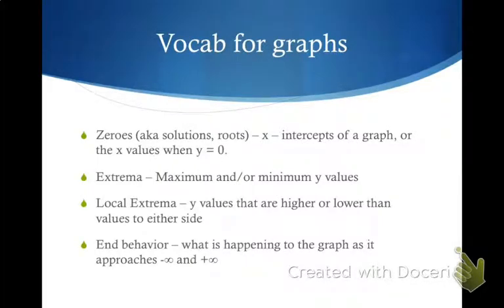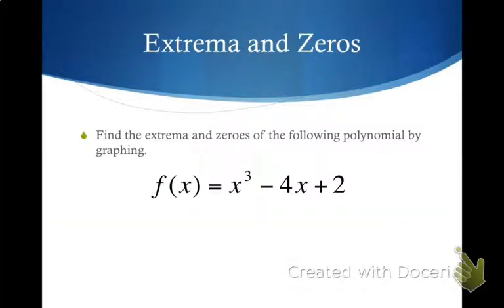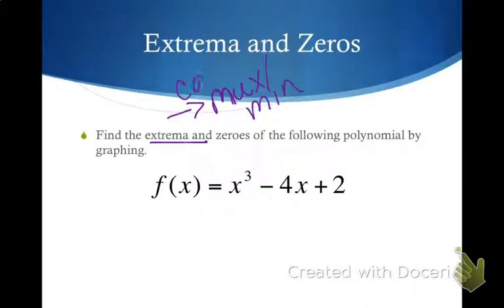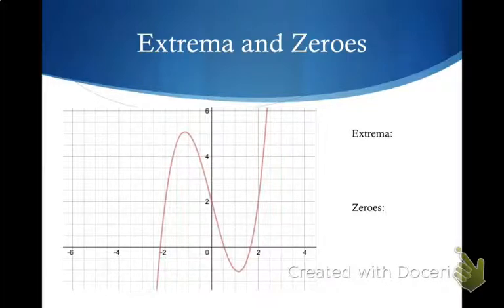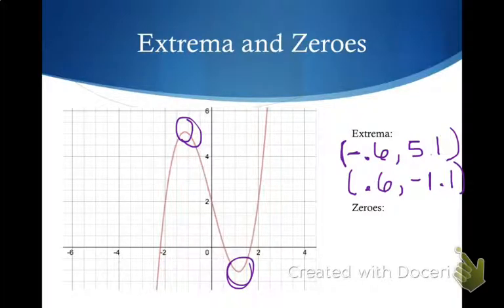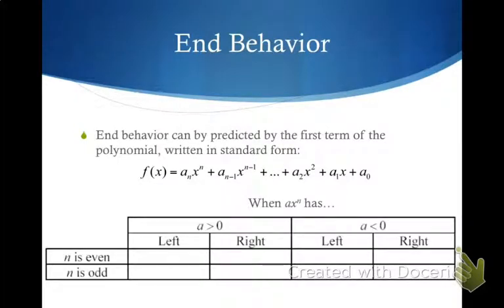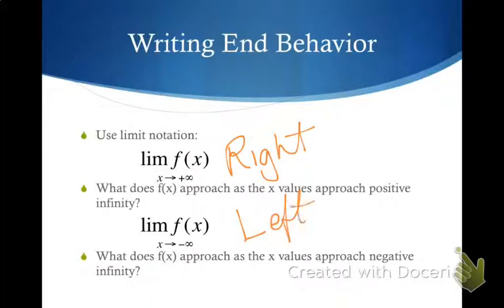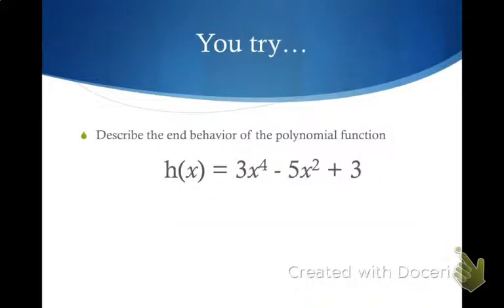Review of Polynomials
Extrema, zeroes, end behavior